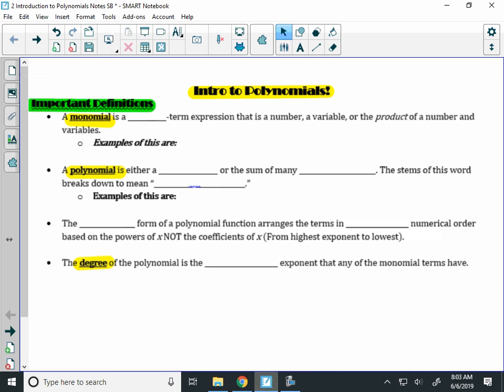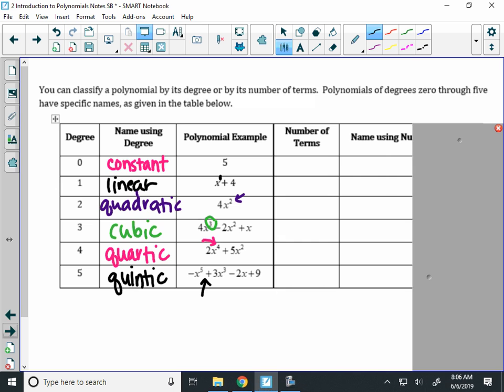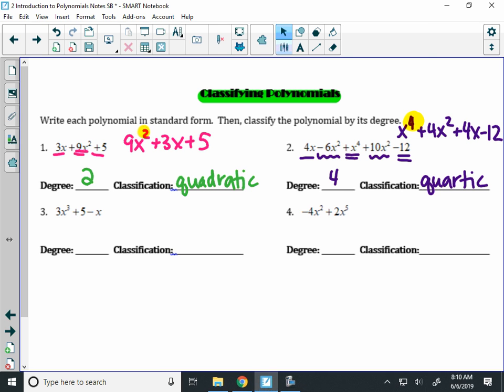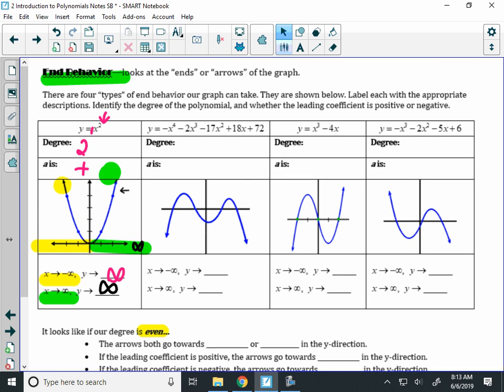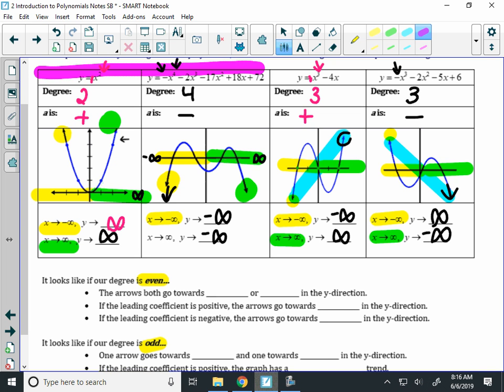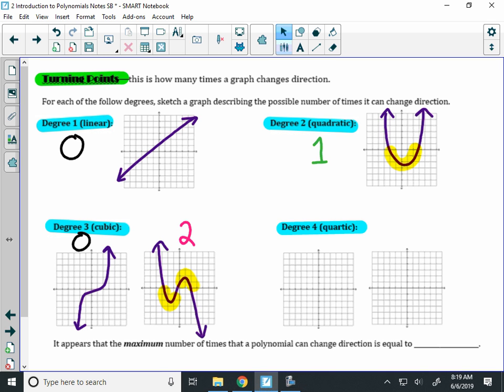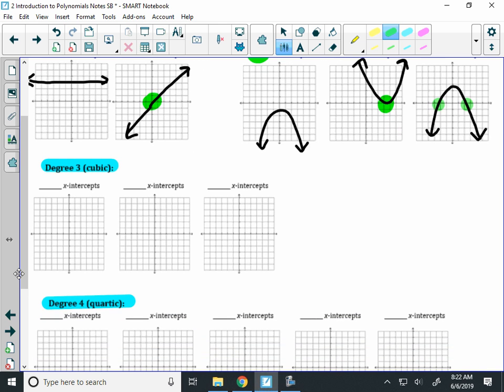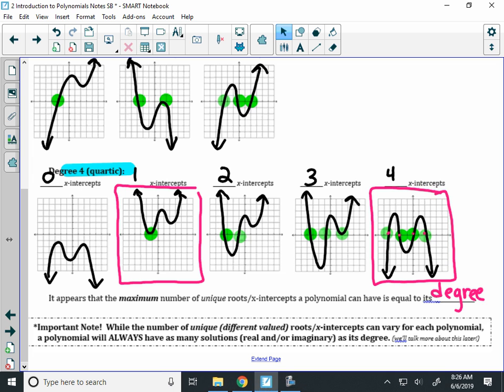Blended Alg 2 Unit 9 Lesson 1 Notes Intro to Polynomials